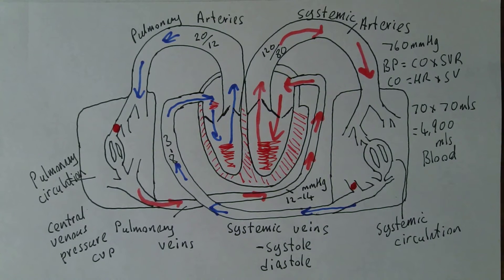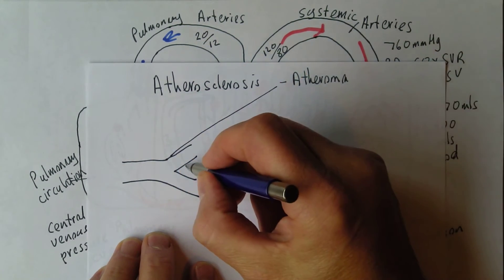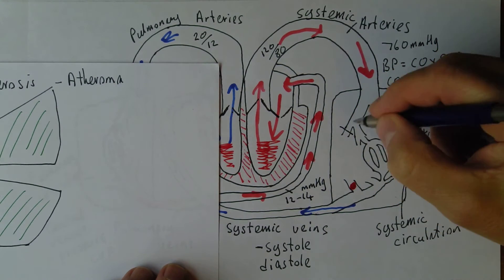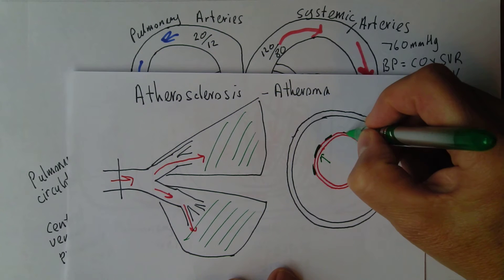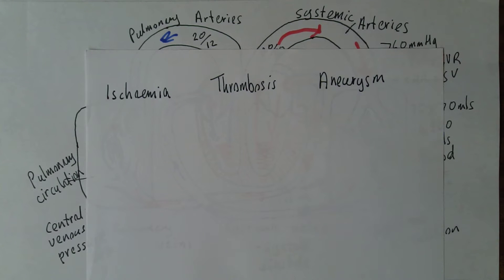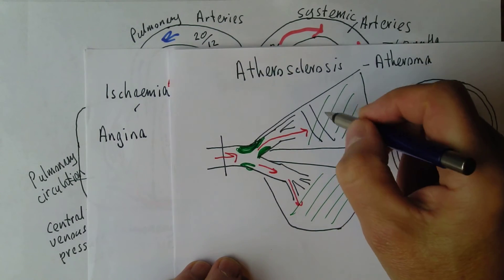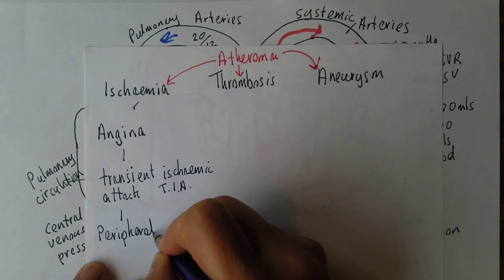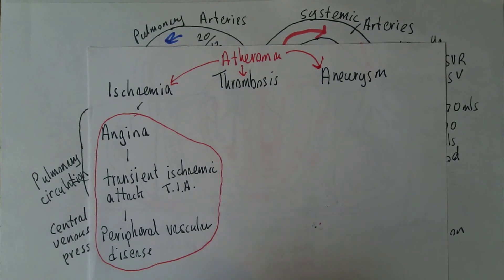Cardiovascular Diseases 3, Systemic arteries and atherosclerosis